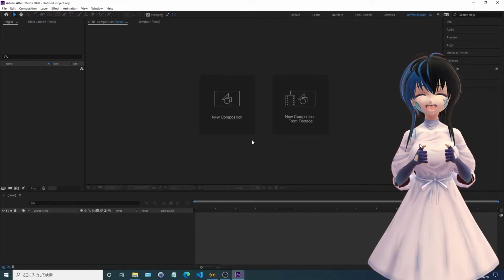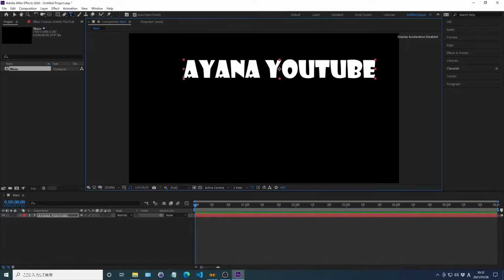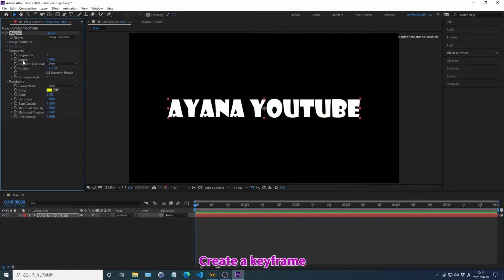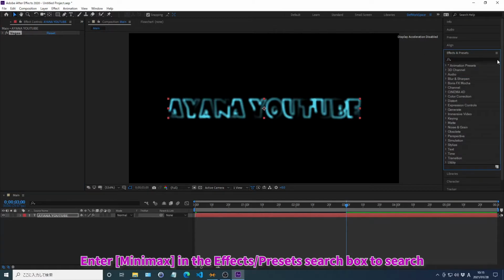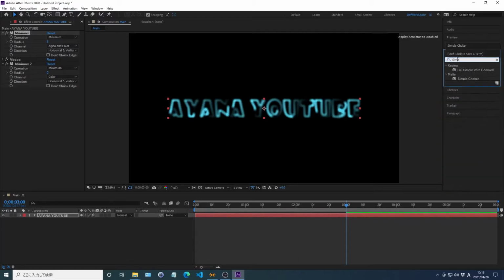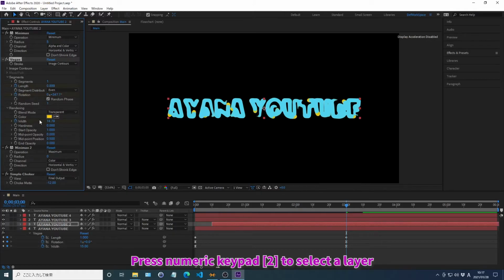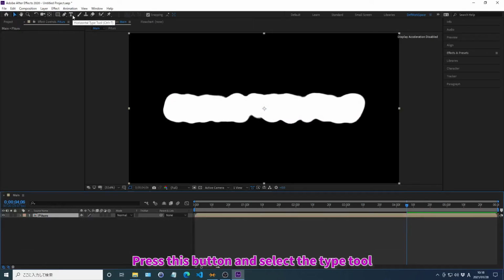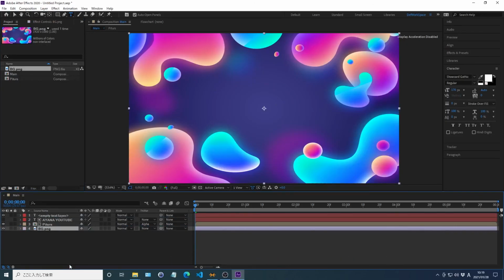【After Effects】[TEXT ANIMATION] LIQUID DRIP TEXT ANIMATION